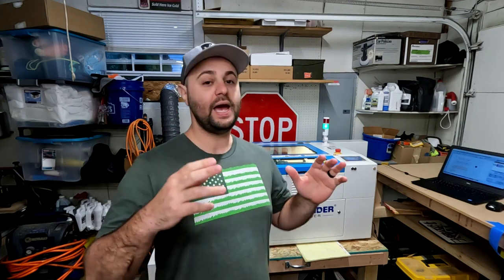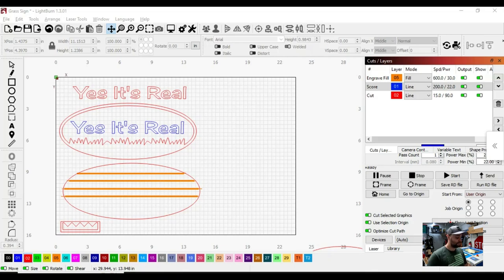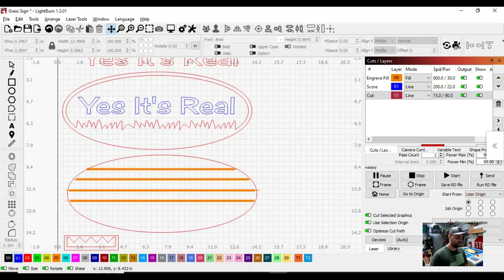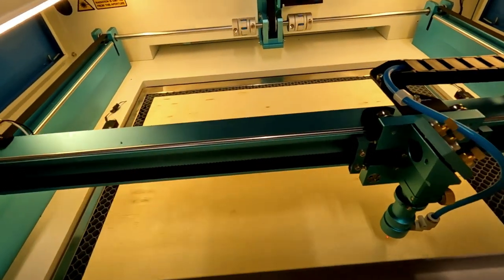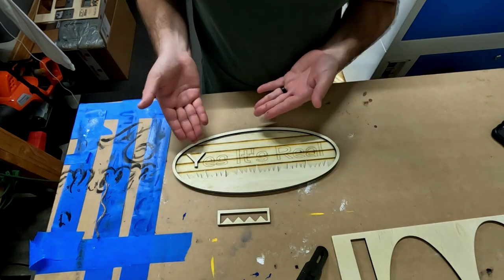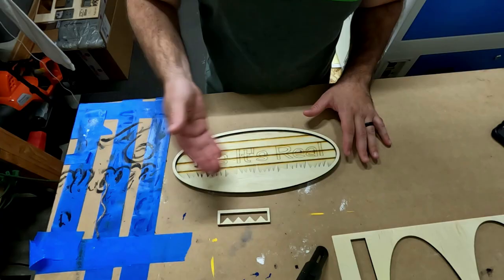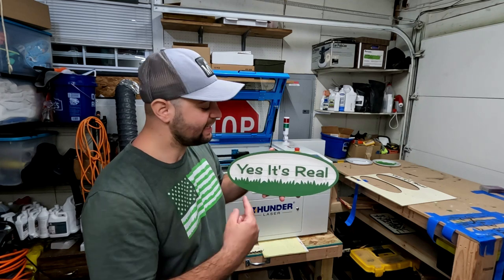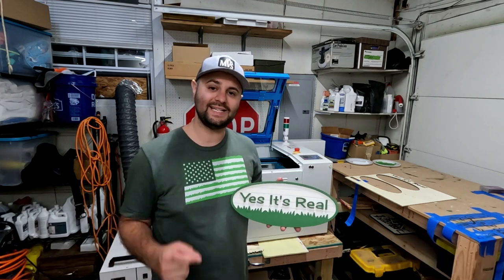Laser Engraved Sign for Beginners, THUNDER Thursdays #2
If you go to buy a Thunder Laser, let them know Wooder Boy Productions sent you!

Time Codes
00:00 Livestream Request?
01:27 Lightburn Tutorial
03:40 How to create an Origin for Laser Engraving
05:43 How to Paint Wooder Lasered Sign
06:43 StarBond Glue for Wood Signs
09:14 The END Result

.sprayerdepot.com/products/tf-vs5-turbo-floodjet-wide-angle-flat